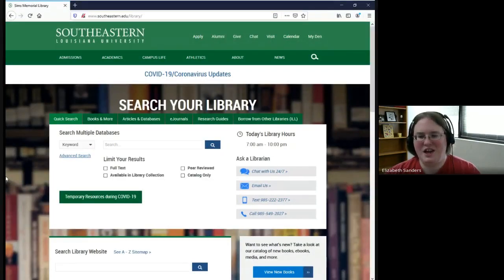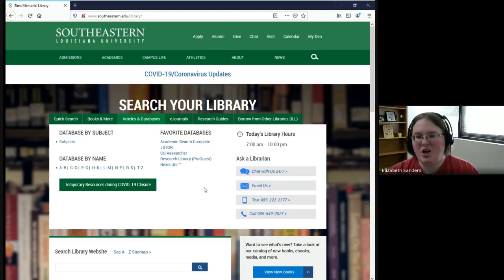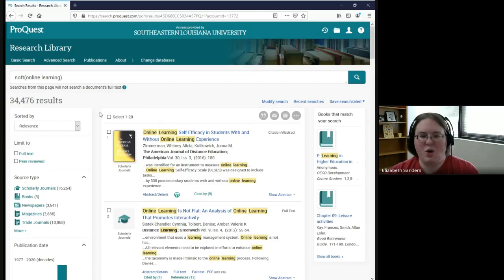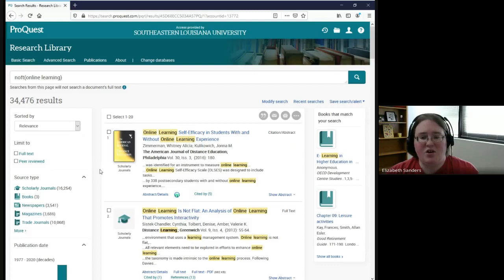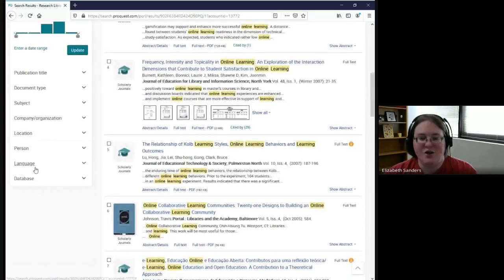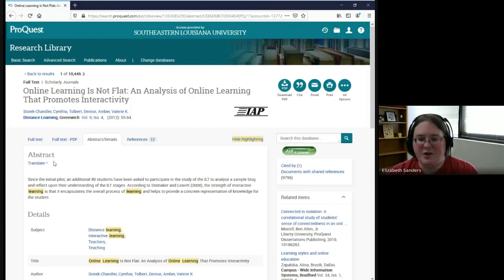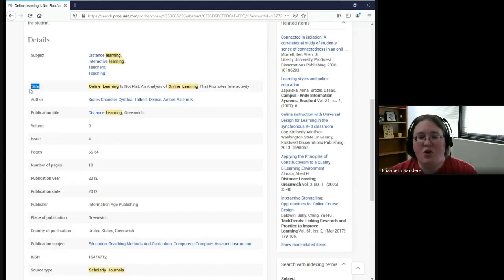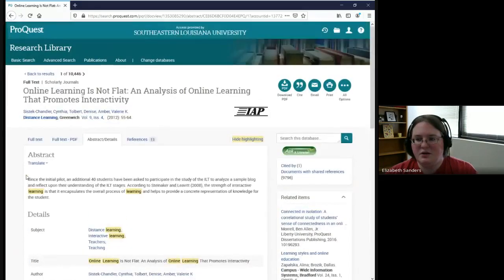Basic Searching: Research Library (ProQuest) Demo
In this video, I demonstrate how to locate and search one of the library's subscription databases called Research Library (ProQuest). I also demonstrate how to locate citation information for sources.